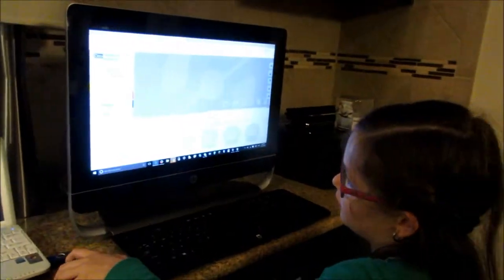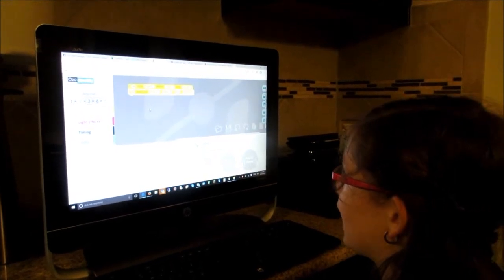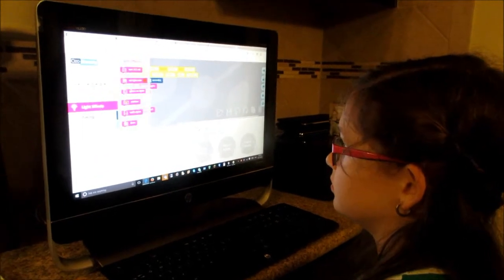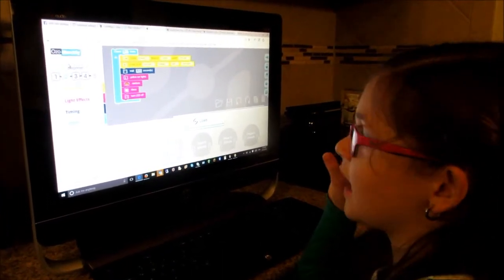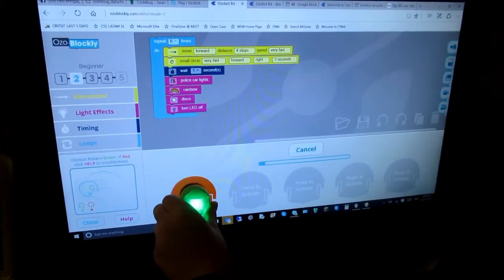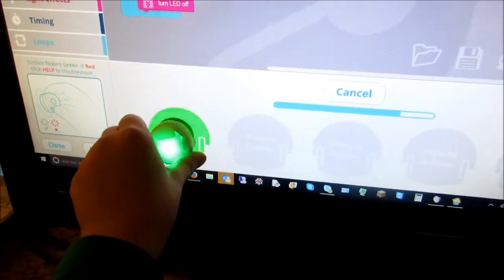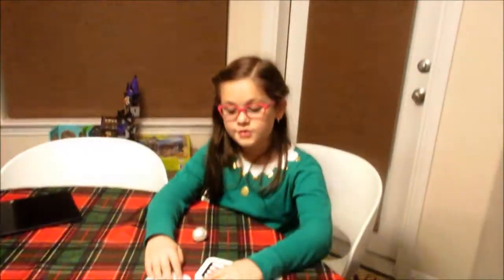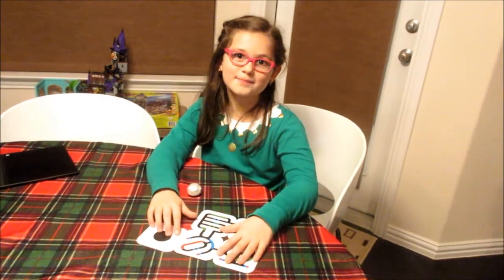Isabella shows how to program Ozobot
Programming Ozobot Bit using OzoBlockly, by my 8-year old kid.